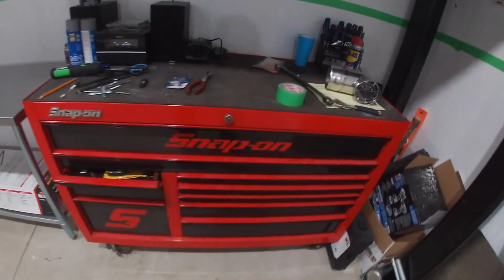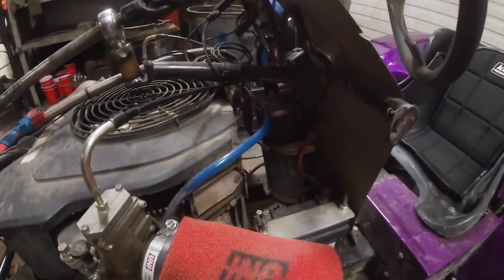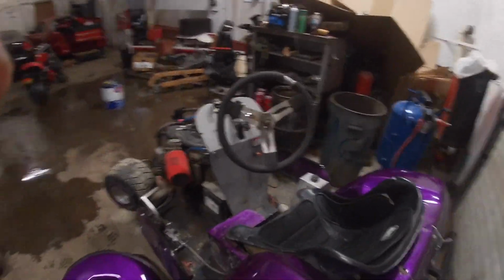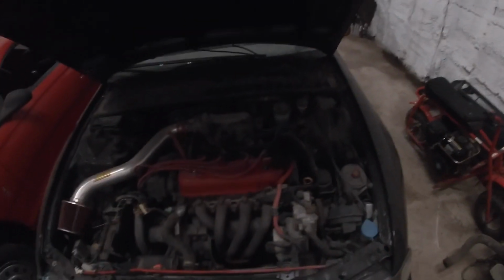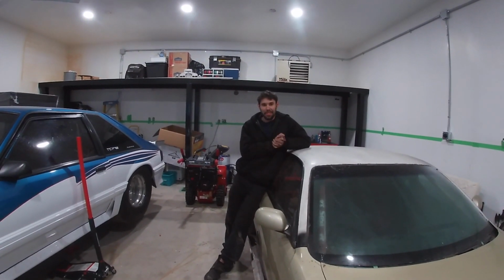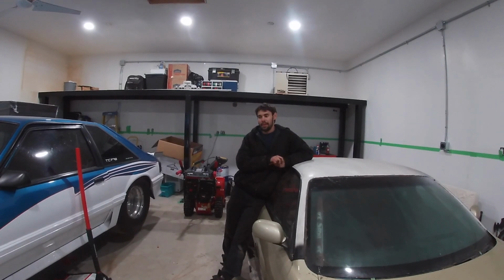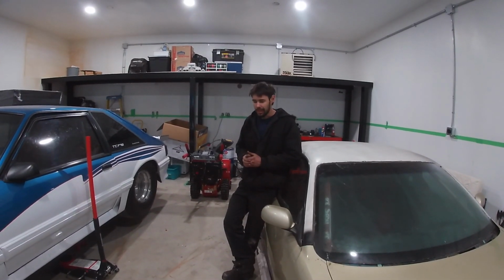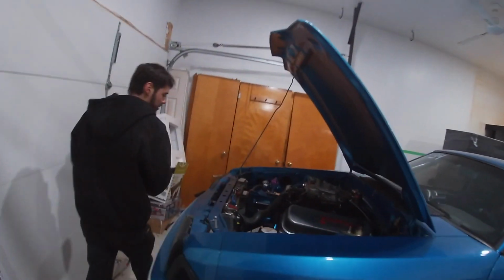WE ARE BACK! | WHAT WE'VE BEEN UP TO AND WHAT TO EXPECT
LONGER VIDEO JUST WANTED TO TAKE YOU OVER WHATS BEEN GOING ON AND WHATS TO COME.